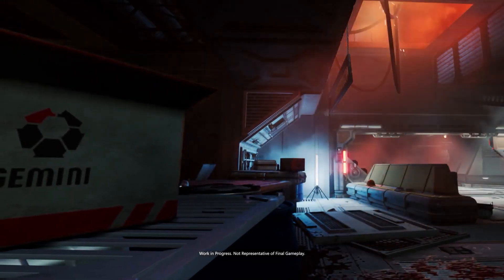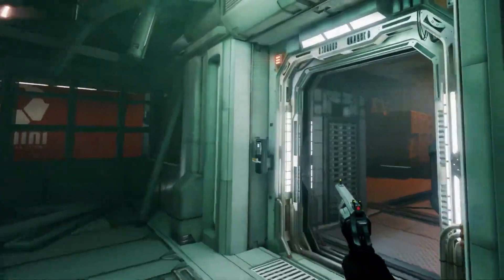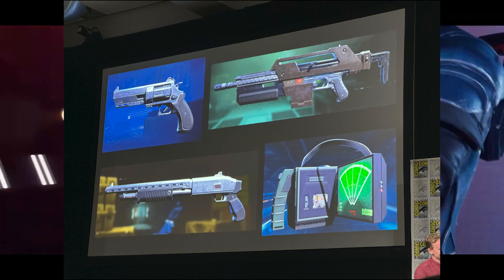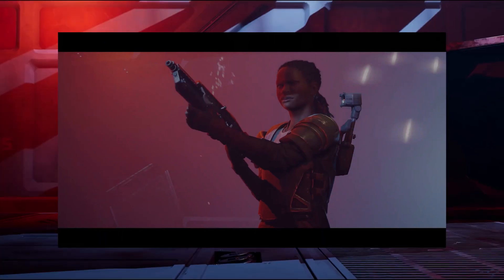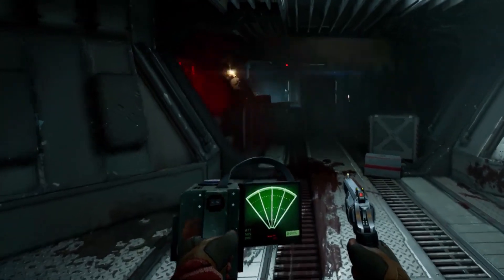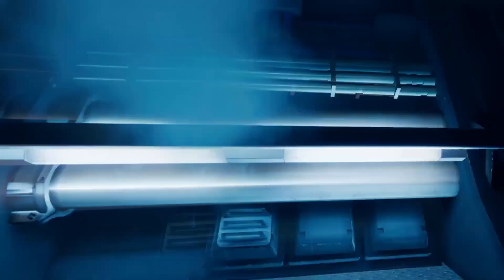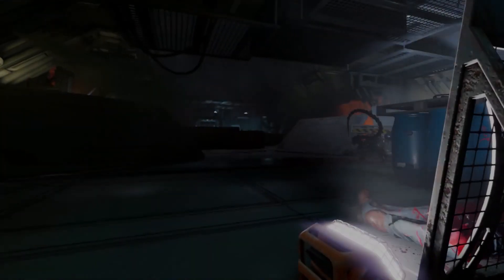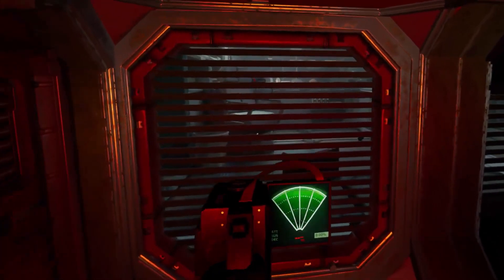Alien Rogue Incursion New Info | Alien Rogue Incursion Offical Trailer Breakdown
Alien rogue incursion is coming holiday 2024 and this new trailer has so much to show us. There is so much new information on the game and I will be breaking down the new trailer. Then I will go over what to expect with alien rogue incursion. What are you most excited about for in alien rogue incursion?

Alien: Rogue Incursion is a brand-new single-player action-horror VR game that immerses players in the world of Alien. The game stars Zula Hendricks, an unbreakable ex-Colonial Marine, on a dangerous mission that brings her to the uncharted planet Purdan, and the secrets hiding beneath its surface. With her sentient AI companion, Davis-01, Zula must fight her way to the heart of the infested Gemini Exoplanet Solutions black-site facility. There she will need to survive deadly attacks from the most cunning Xenomorphs ever encountered and discover new horrors and threats that once unleashed could spell the end for humankind.

ButtorsVRGaming is the only channel you need for news discussions surrounding VR. Reviews are always on the way and are very in depth. We aim for quality, accuracy, and most importantly honesty in the coverage we provide.